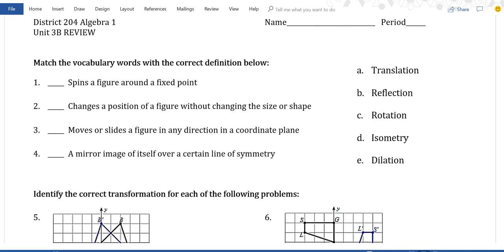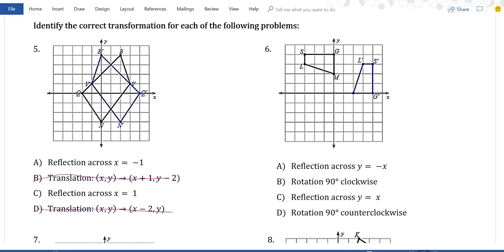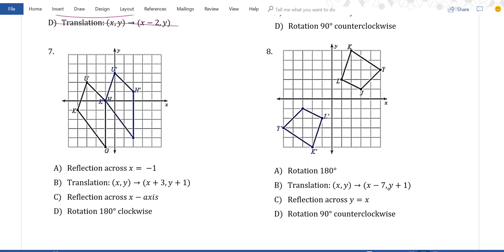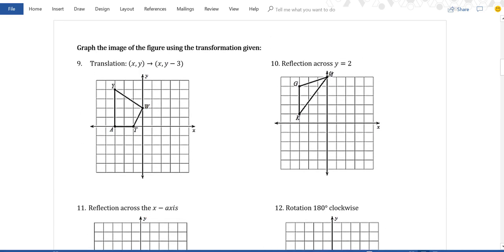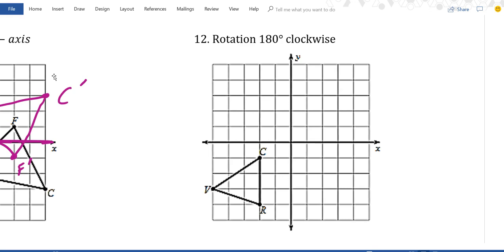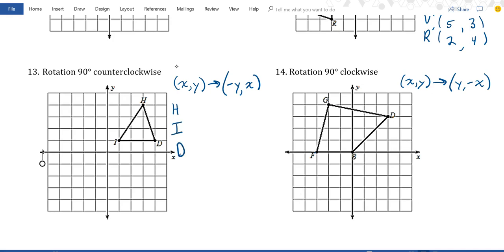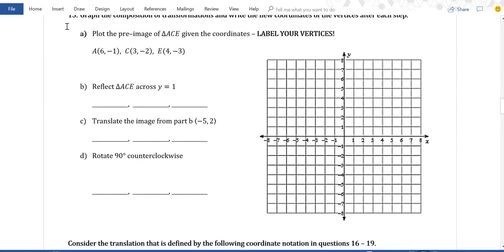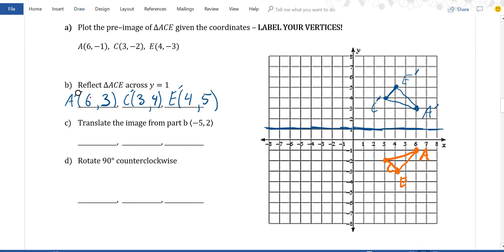Algebra 1 Unit 3b Exam Review